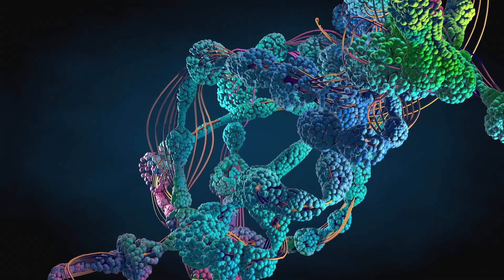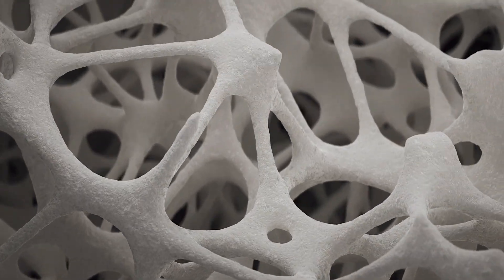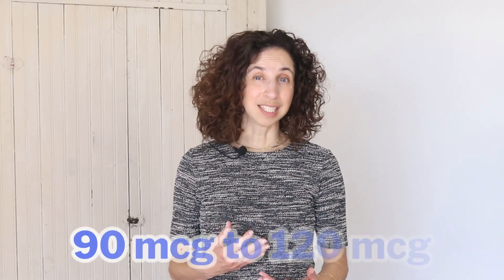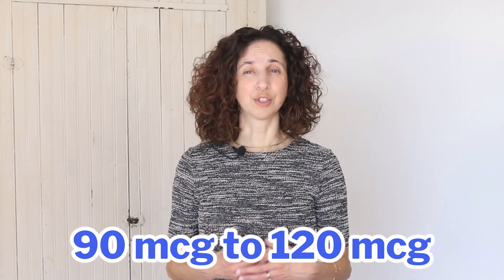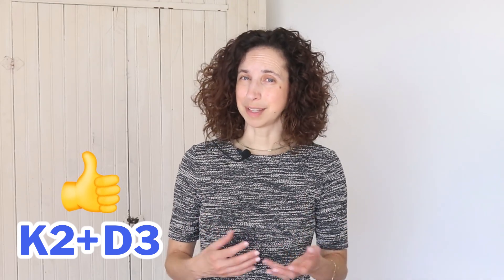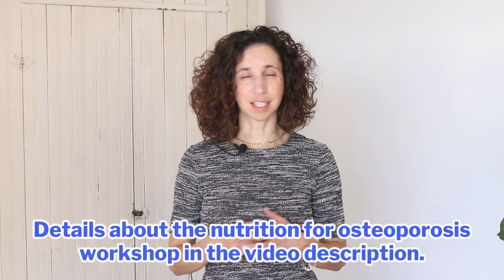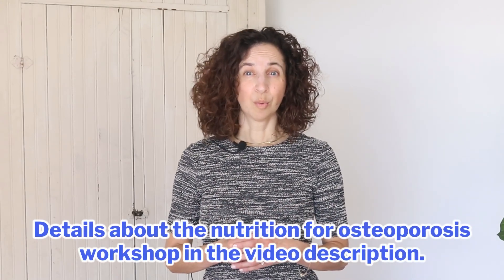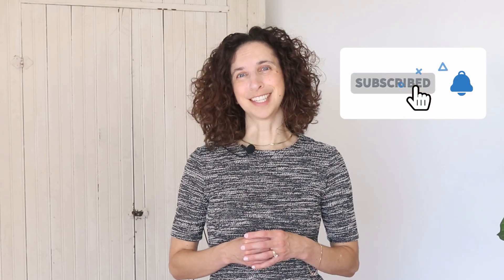Vitamin K2 Supplements for Osteoporosis: How It Strengthens Your Bones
Did you know that Vitamin K2 can make your bones more resilient and less prone to fractures, even without major changes in bone mineral density? In today’s video, we dive into the benefits of Vitamin K2 for bone health and what you should consider when deciding whether to supplement.

In this video, you’ll learn:

-  The difference between Vitamin K1 and K2, and why K2 is crucial for your bones
-  How Vitamin K2 helps calcium get into your bones and reduces artery calcification
-  Why Vitamin K2 is important for bone strength and density
-  The recommended daily dosage for Vitamin K2 and how it interacts with Vitamin D
-  The best forms of Vitamin K2 supplements (Mk-4 vs. Mk-7)

Also, I’m hosting a 6-week live nutrition workshop where we’ll explore how to optimize your diet for better bone health.

Chapters:
00:00 Introduction
00:59 Vitamin K1 vs. K2
01:17 Benefits of vitamin K2
02:46 Vitamin K2 supplements
03:28 Conclusion